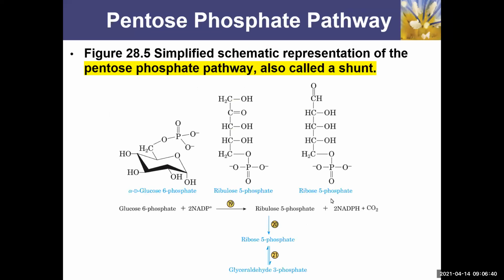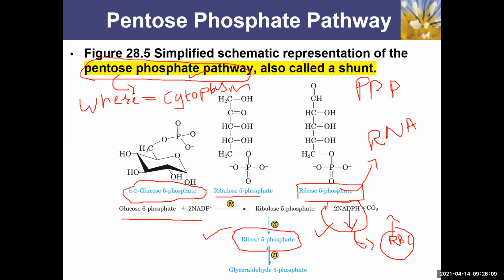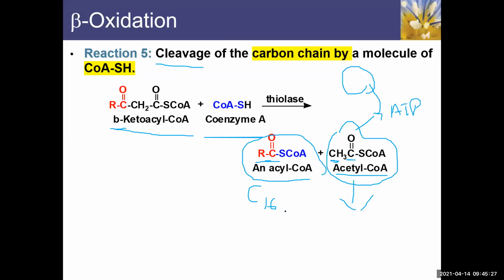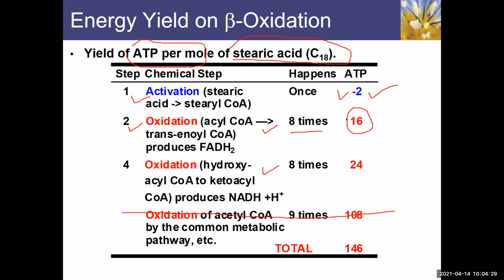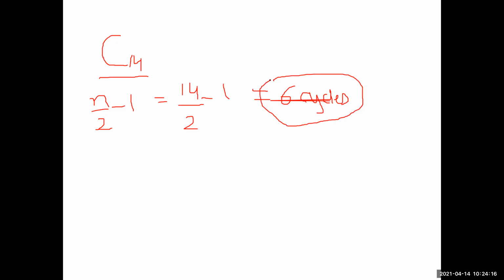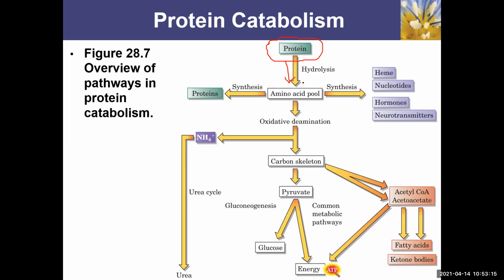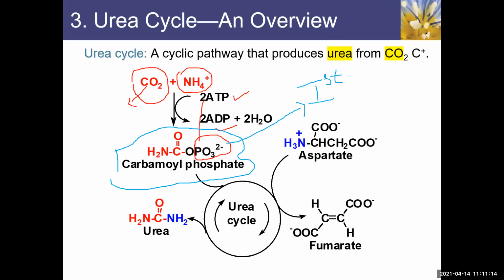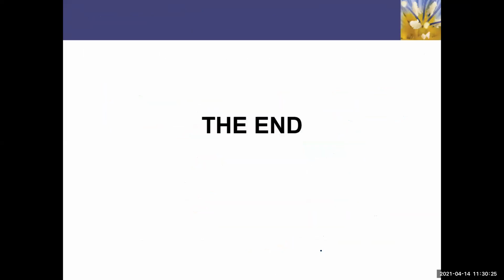Catabolic Pathway - part 2